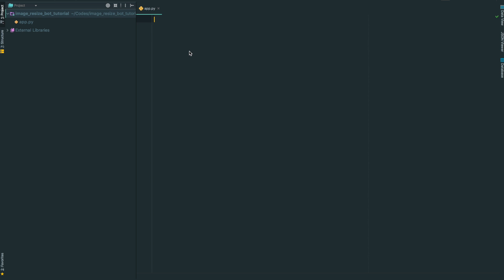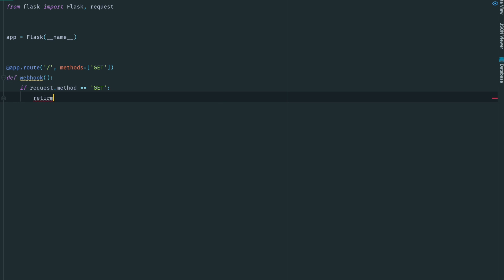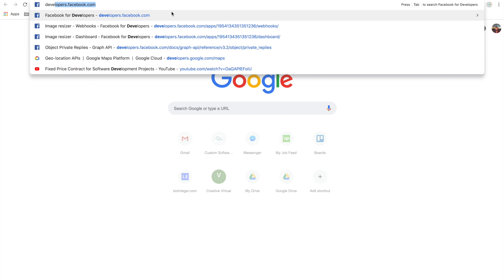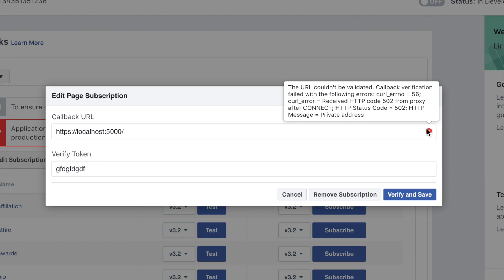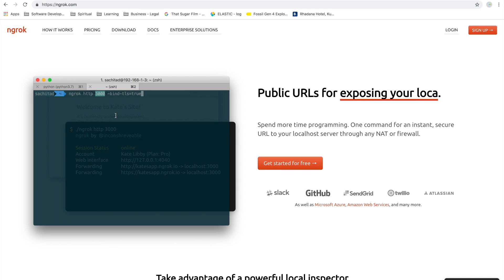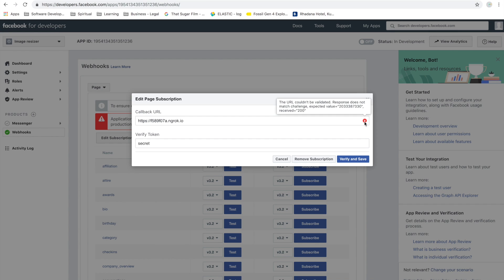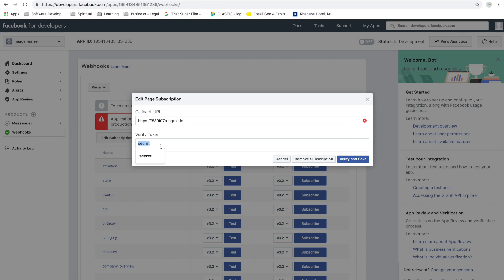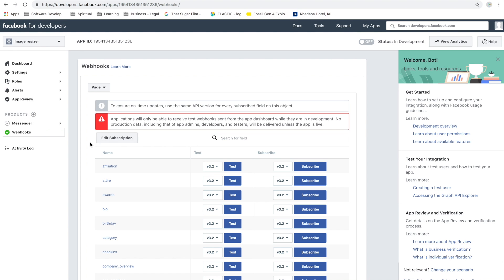Facebook Messenger Chatbot tutorial in Python - Part 3 - Creating webhook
Hello Everyone,

In this video I am going to show you guys how to create a webhook using python flask. We will also be using ngrok to make our local web server public and add that URL to facebook application.